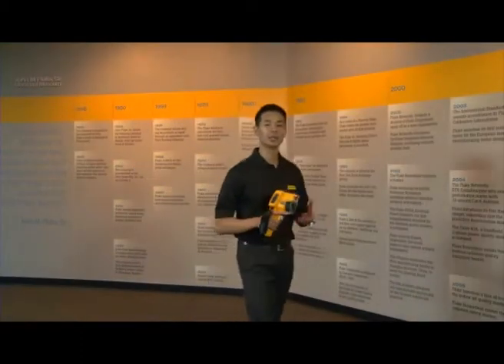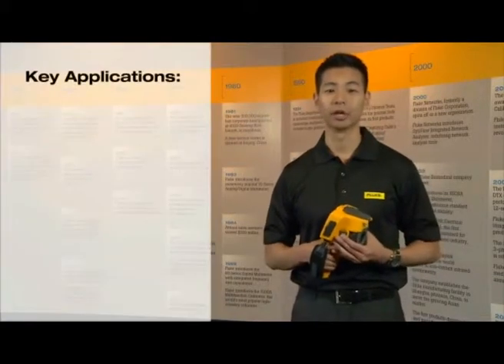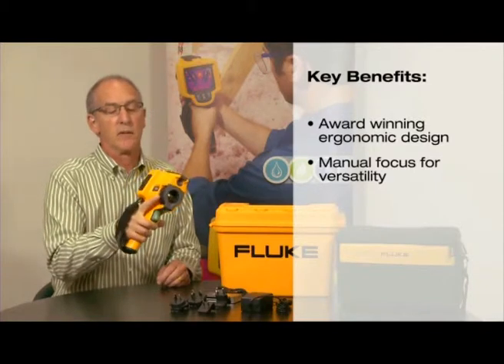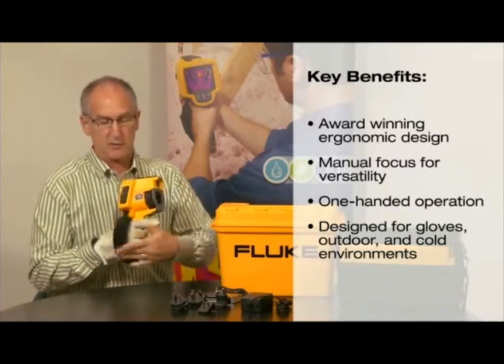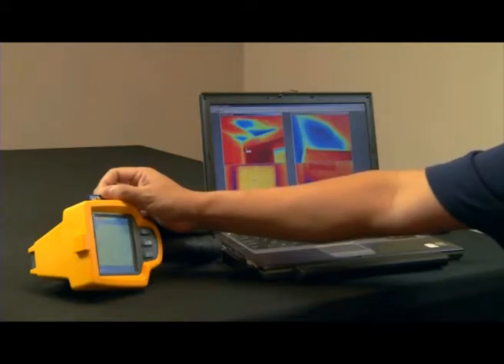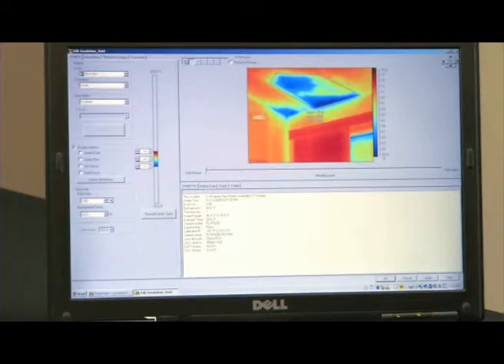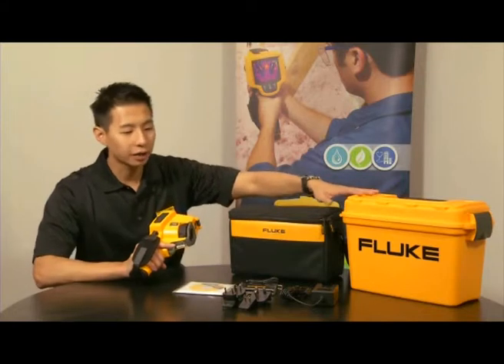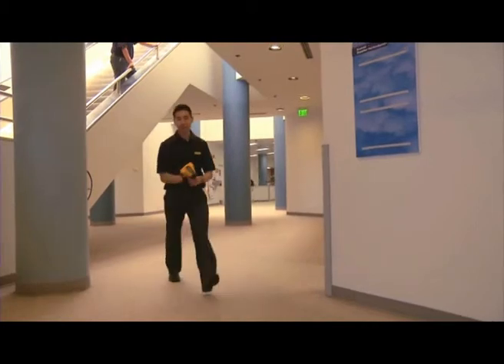Fluke TiS Demo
This is a video demonstration the Fluke Ti32.